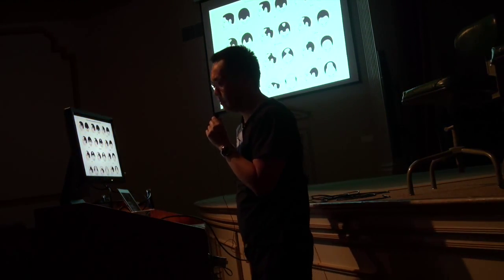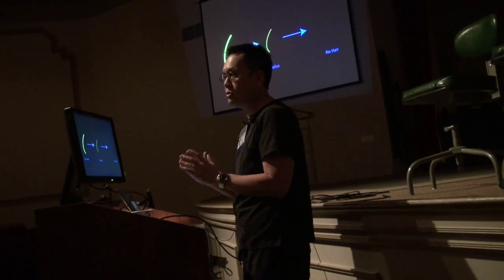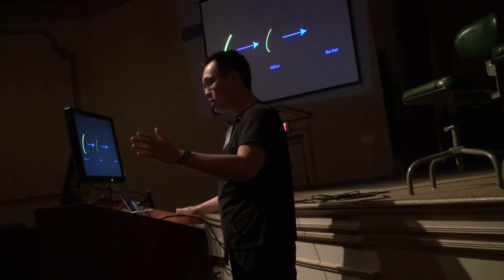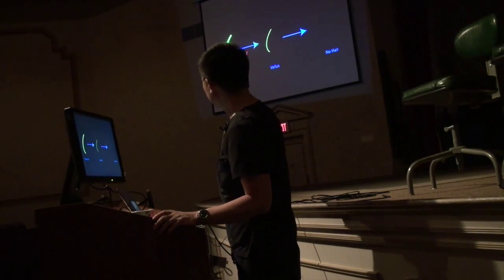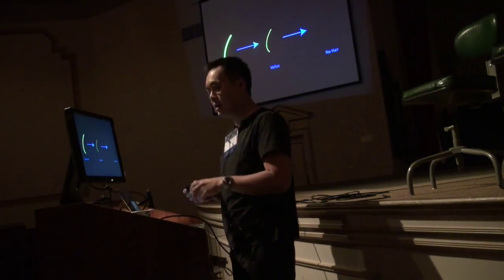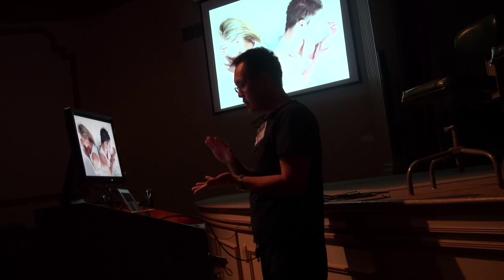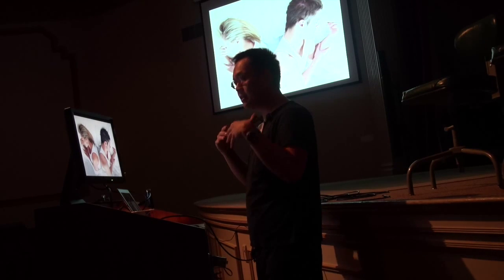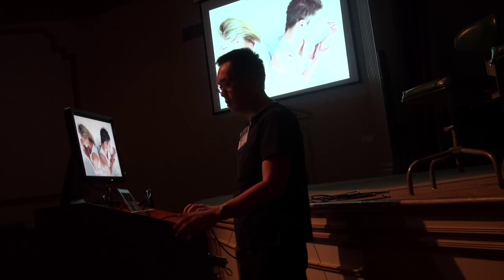Medical Management for Hair Loss (Propecia, Rogaine, Laser, PRP) by Dr. Sam Lam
Dallas hair transplant surgeon and course director for the 5th Annual St. Louis University Hair Transplant 360 Dr. Sam Lam discusses medical management including finasteride (Propecia), minoxidil (Rogaine), laser (Capillus), and PRP/ACell to manage baldness and progressive hair loss.